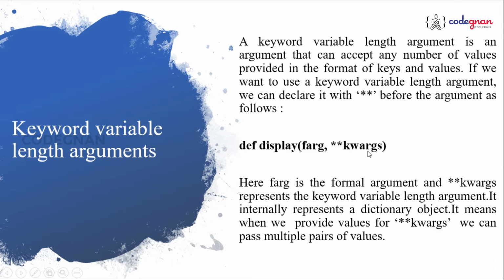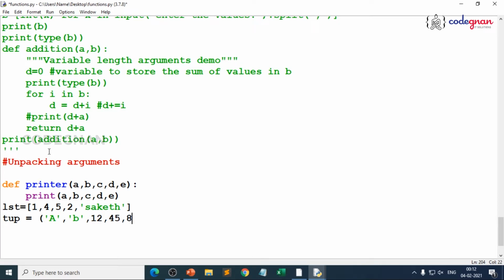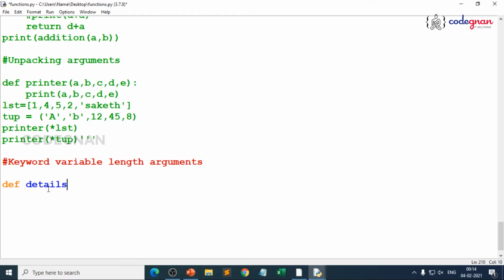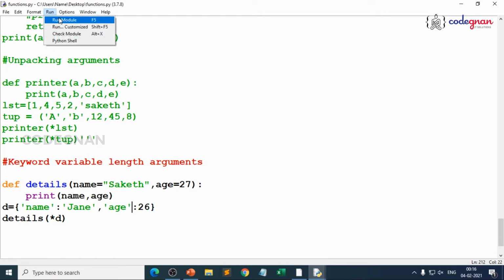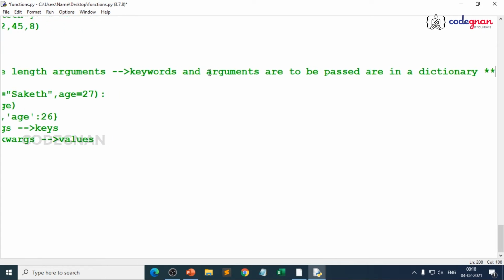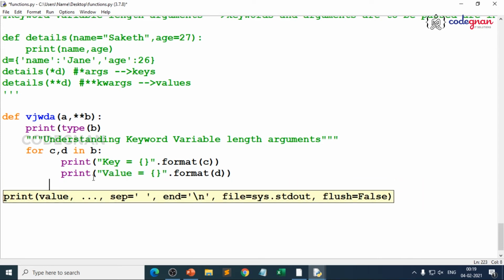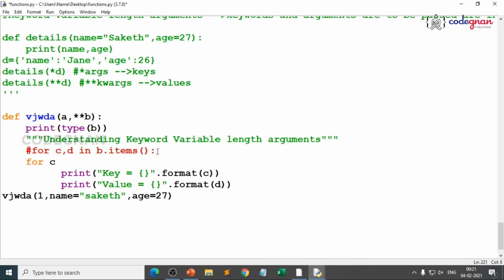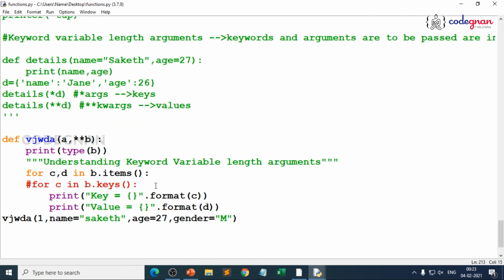keyword variable length arguments in python | Python Tutorials - 2022 | Codegnan